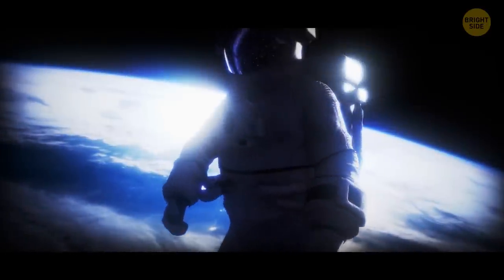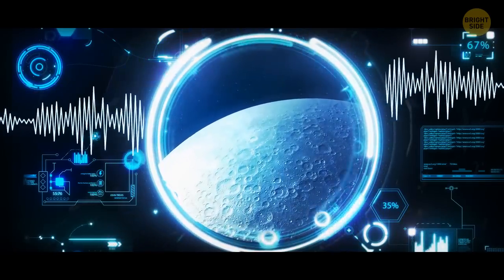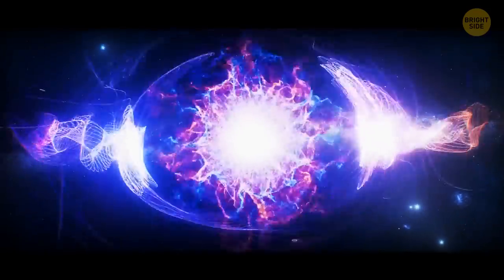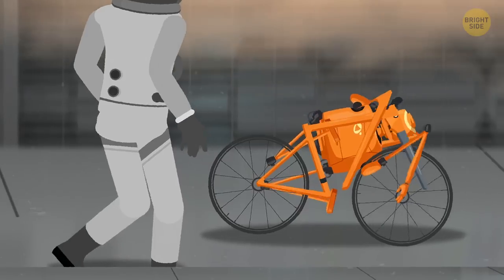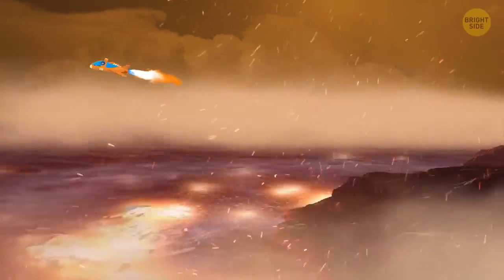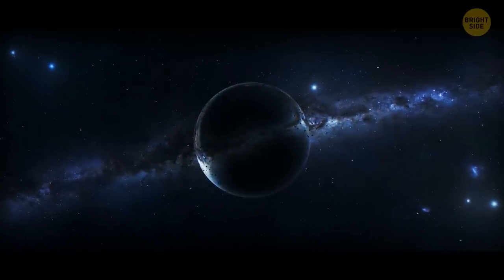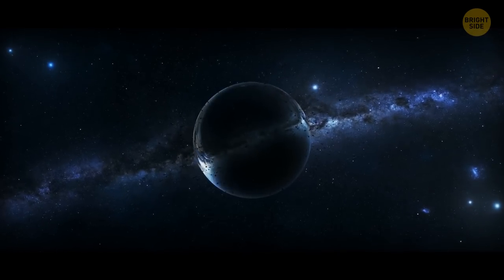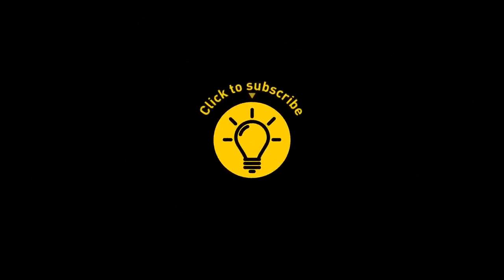10 Horrifying Space Sounds Recorded by NASA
NASA has some of the most advanced and cutting-edge technology in the world, and they use it to capture some of the most horrifying space sounds ever recorded.

In this video, we're taking a look at 10 of the scarier space sounds recorded by NASA. From eerie alien sounds to horrifying space creatures, these sounds will leave you feeling terrified and unsettled!